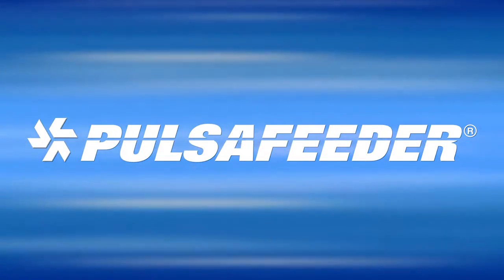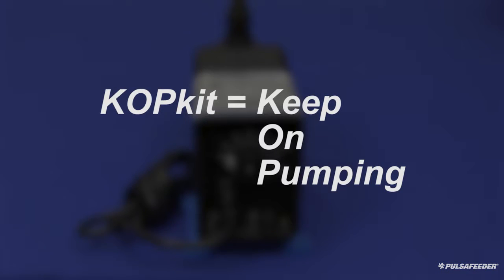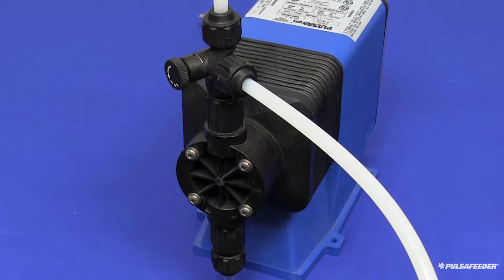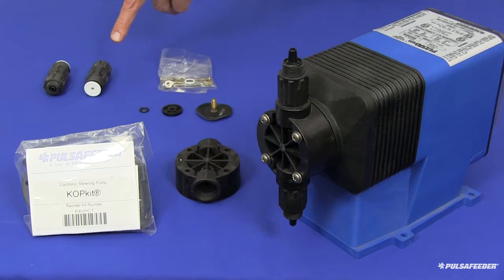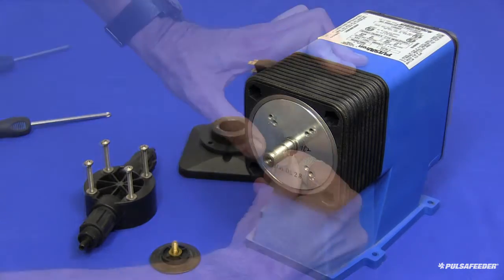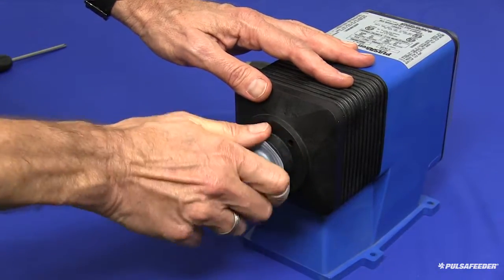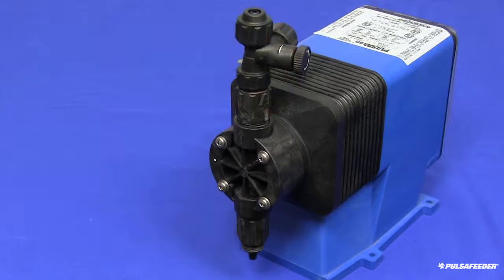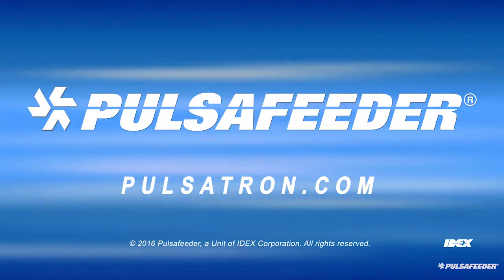PULSAtron Series - How To Change The KOPkit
Pulsafeeders KOPkit - Keep On Pumping Kit saves you time and money by providing the wetend parts for your pumps to keep them pumping.